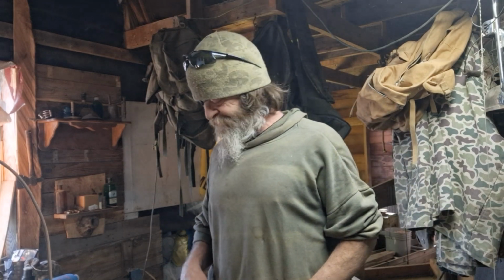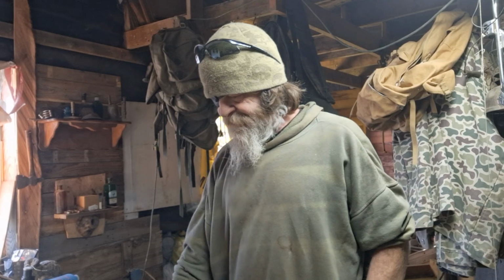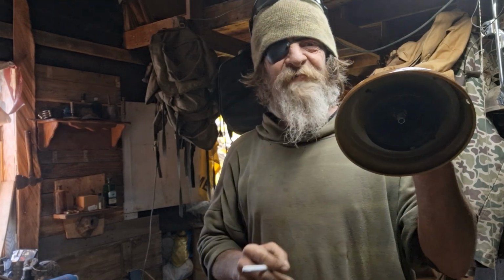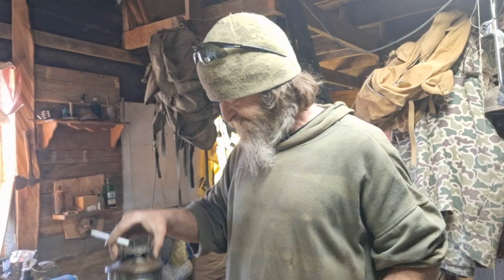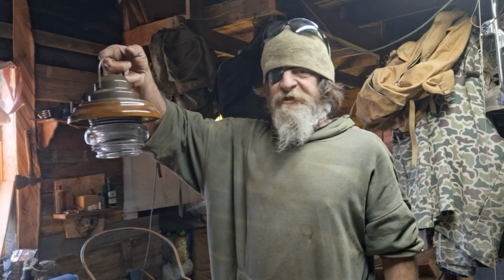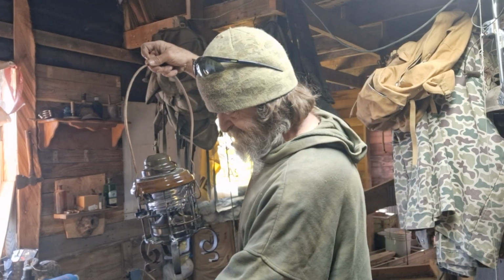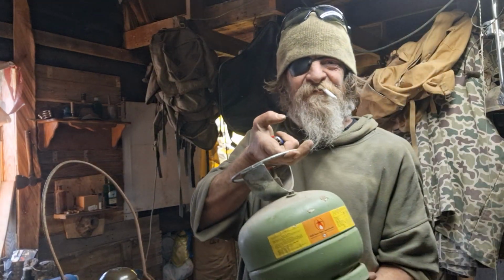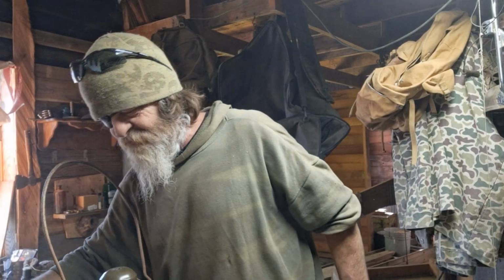Survivalism:Everything is a Resource. Making a oil nautical lantern from scavenged parts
homemade oil lamp or lantern